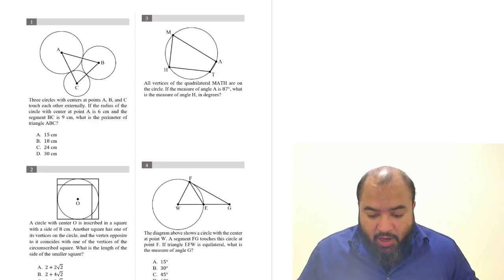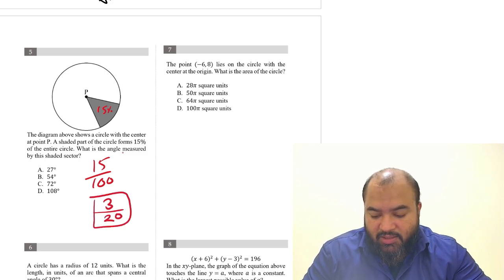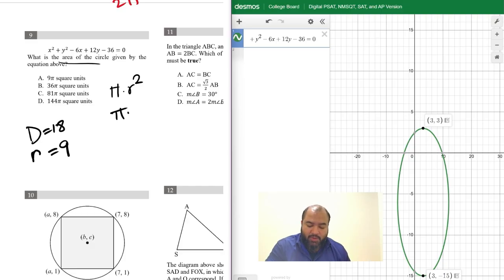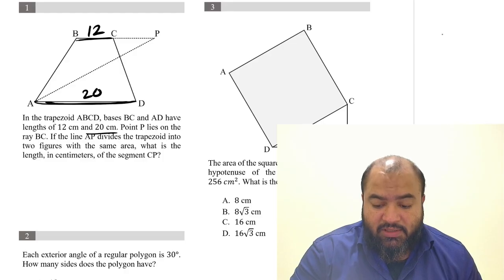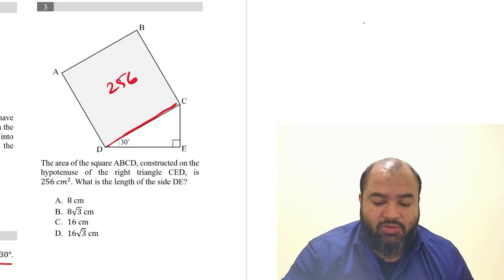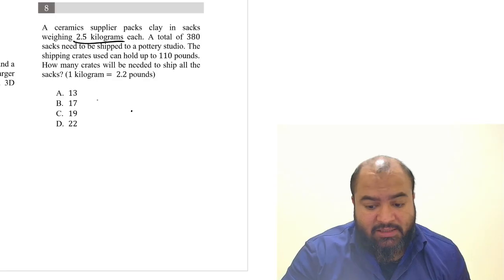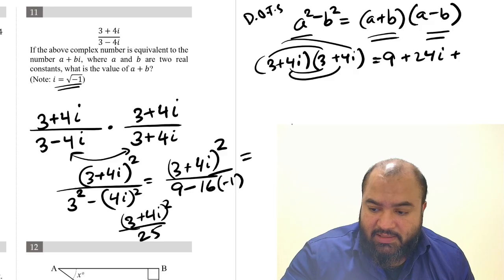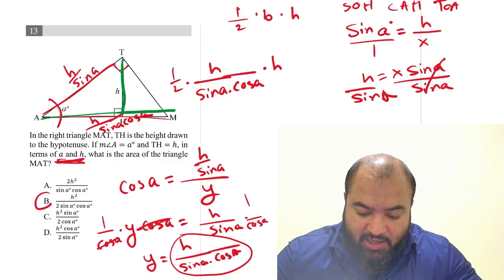SAT Geometry & Trigonometry: Apex Online Digital Practice Platform | SAT Math Walkthrough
In this lesson, Mr. Tariq explains SAT Geometry and Trigonometry question types that appear on the Digital SAT Math section. This walkthrough demonstrates step-by-step solutions to common SAT-style geometry problems while explaining strategies students can use to solve them efficiently.

The lesson is demonstrated using the SAT Apex Online Digital Practice Platform, which includes extensive SAT practice tests, digital exercises, and additional preparation materials designed to help students improve their math performance.

Topics in this lesson may include triangles, circles, coordinate geometry, area and volume, the Pythagorean theorem, and basic trigonometry concepts frequently tested on the Digital SAT.

The SAT Apex platform contains a large collection of SAT Math and Reading & Writing practice tests, worksheets, and digital resources to support consistent preparation.

More SAT preparation resources are available through Tariq’s Class.